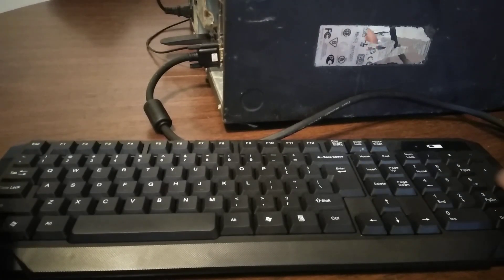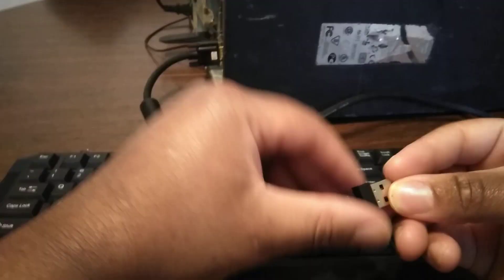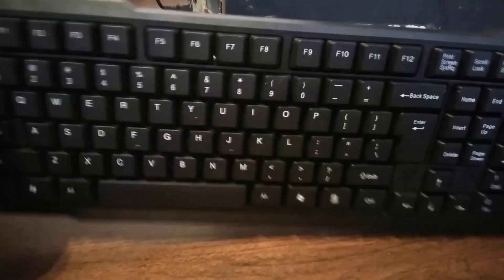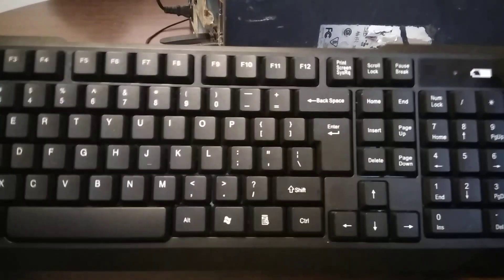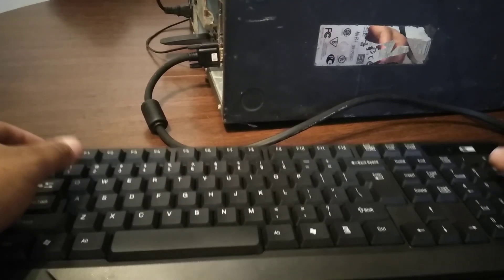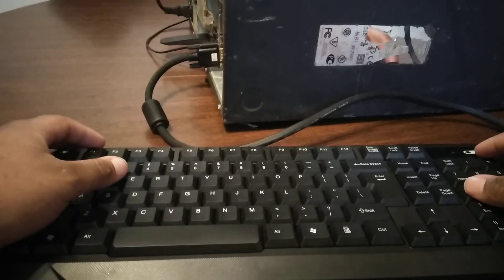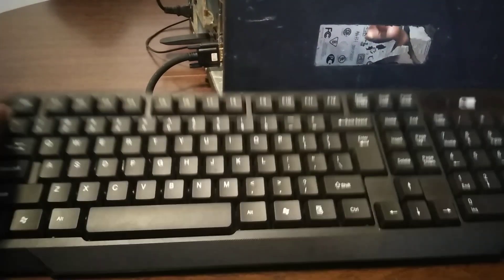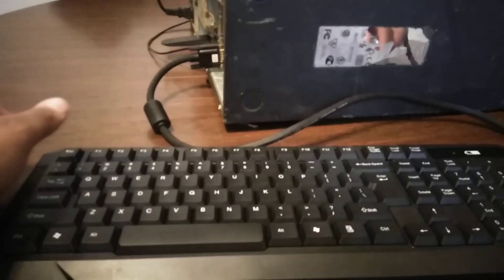five below xtreme tech wireless keyboard review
Hey guys just wanted to do a quick review on this sorry for the audio and angle. Sorry there is no links five below don't have a website to order stuff but if you have a store near you check it out have a lot of great stuff. Love you guys Thanks again for watching